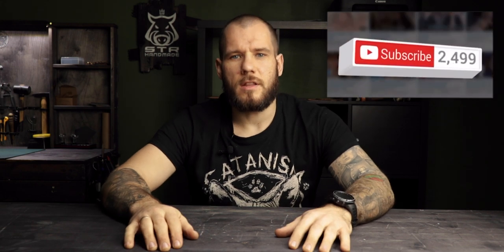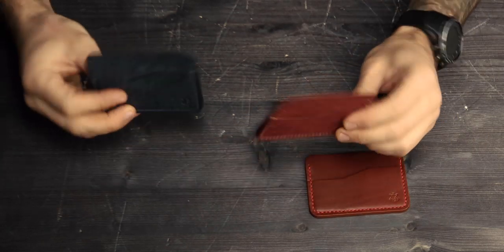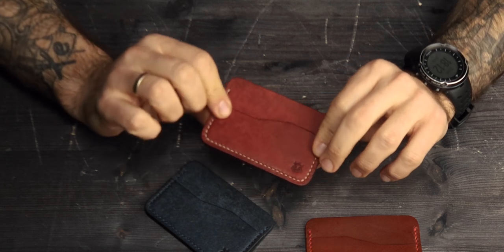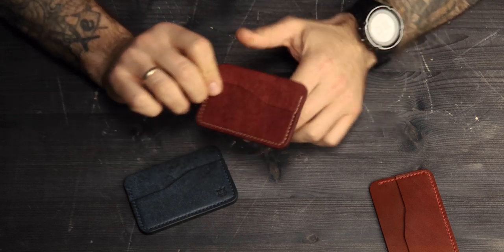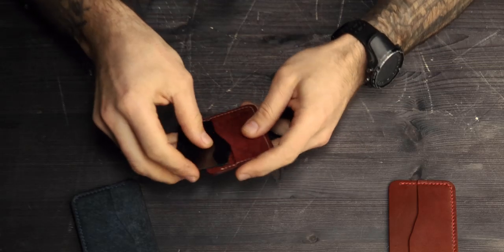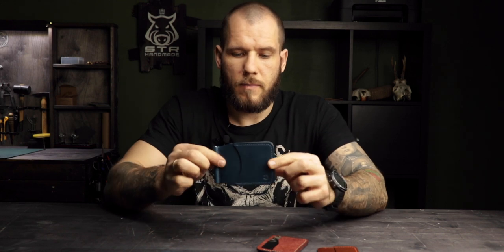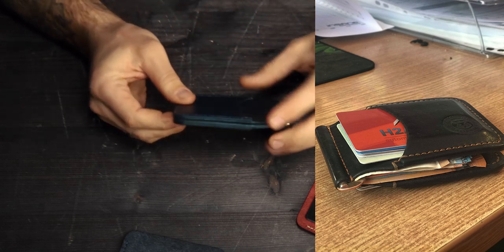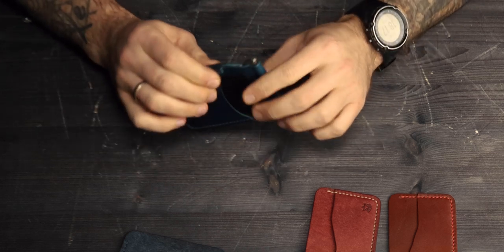"Reviews by STR Handmade" "Rift" & "Clap" card holders Buttero & Pueblo vegetable tanned leather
Arbor press
WUTA Skiving knife
Skiving knife replaceable blades
Sewing snips
Glue/TOKONOLE 50ml bottle applicator
Sanding drums
Slicker attachments
Budget Groover
Pricking irons
Stitching chisel pliers
Black wood slickers
Thickness gauge
Edge dye applier
Corners template
Sanding drums
Slicker attachments
Custom stamps
Custom cutting dies
Hey for everybody!
Second video from series "Reviews by STR Handmade", For today "Rift" card holders in vegetable tanned Pueblo & Buttero leather and "Clap" cardholder with moneyclip made of Buttero veg tan leather.

If you have any questions, pls ask in the comments section.

P.S. English is not my native, so i'm not perfect with it. Sorry for that :(